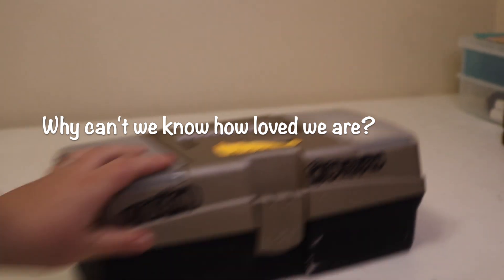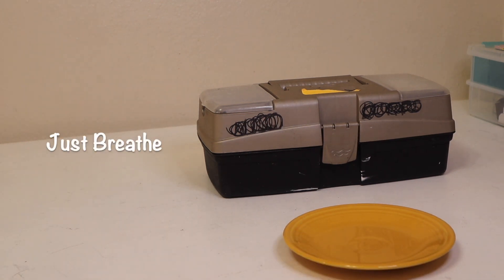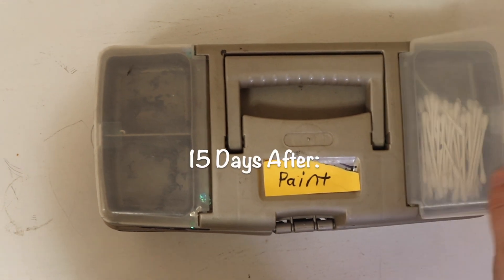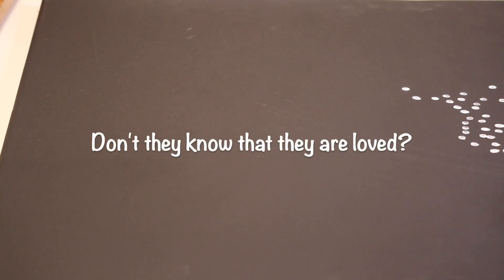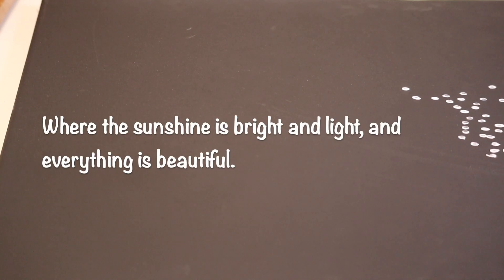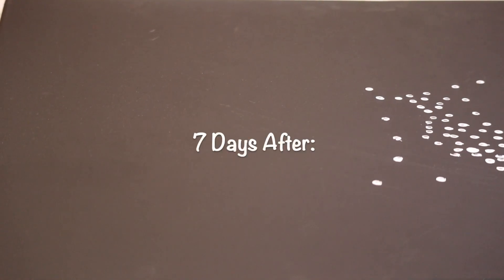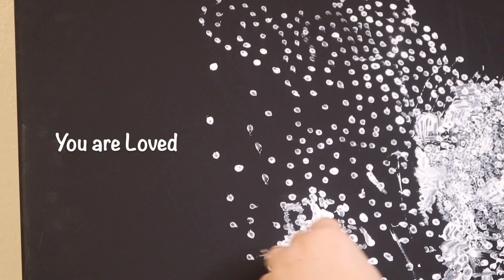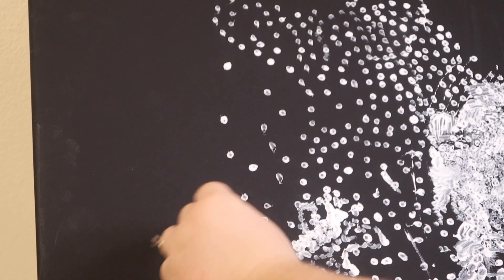Just Breathe...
Just Breathe: Dealing With Loss

Hi Friend,
I hope you are well. This video is about dealing with loss.